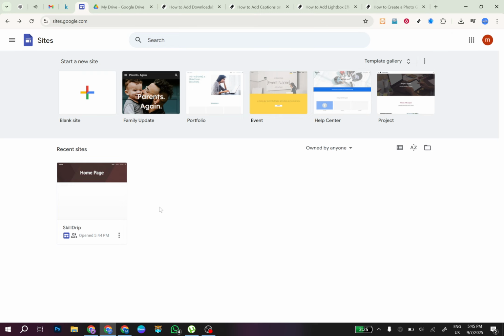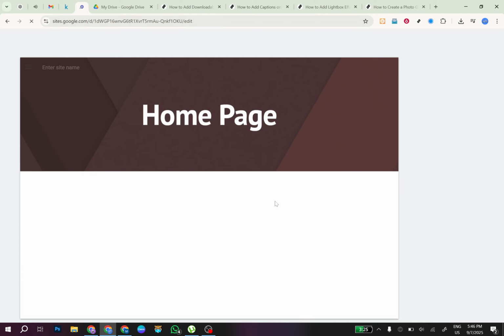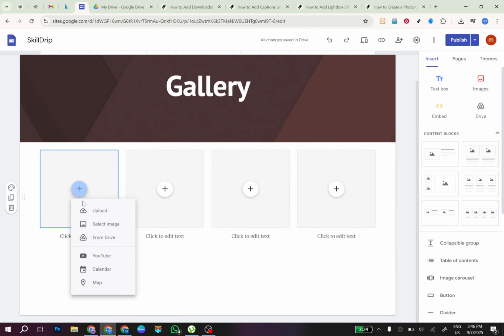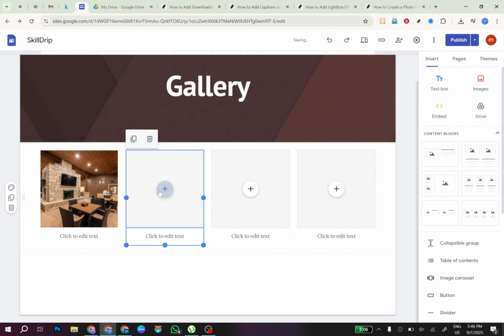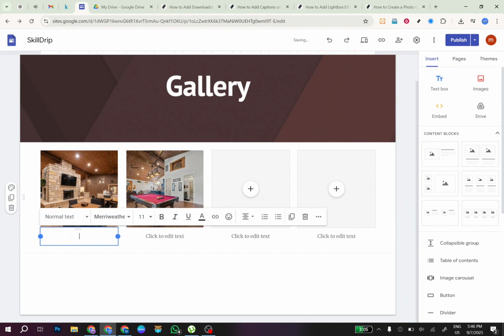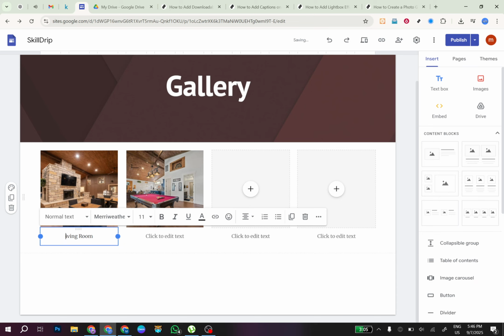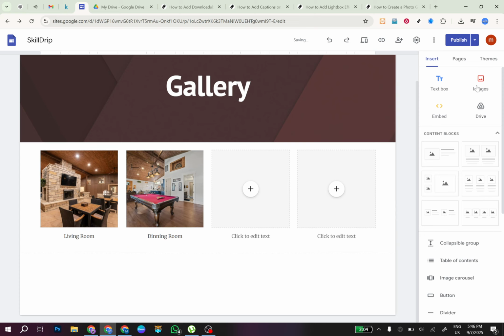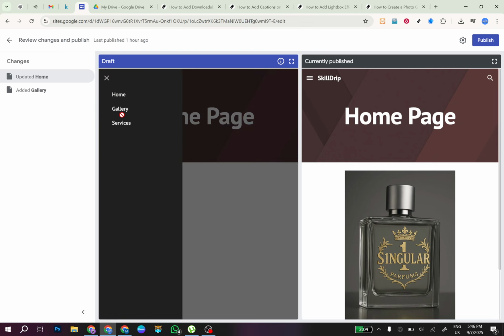How to Create a Photo Gallery on Google Sites Fast and Easy! – Google Sites Tutorial for Beginners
In today's video, I'm going to teach you how to create a photo gallery on Google Sites fast and easy with this beginner-friendly tutorial. We'll break down this simple process step-by-step, so even if you're new to Google Sites, you'll be able to follow along and showcase your images in no time.

Let's get started by opening Google Sites. If you haven't already, simply navigate to the Google Sites homepage by typing 'sites.google.com' into your browser. You'll find a list of any sites you have access to. Click on the site where you'd like to add your photo gallery. If you're starting from scratch, feel free to create a new site and follow along.

Once you're on your chosen site, the next step is to click on 'Insert' from the right-side menu. This will open up a list of elements you can add to your page. Here, you'll see an option for 'Gallery.' Give it a click, and you'll be prompted to select a layout. Choose the gallery layout that best suits your style or theme. Google Sites offers several elegant options, each designed to make your images pop.

With your gallery layout selected, you'll notice a plus icon within the gallery section. This is where the fun begins. Click on this plus icon to start adding images to your gallery. You can upload images directly from your computer, select them from Google Photos, or even fetch them from your Google Drive. Take your time selecting the images that best represent the moments you want to share. Adding a caption under each image is a great way to provide context, offer details, or simply add a personal touch to your gallery. To add a caption, click on the image, and you should see an option to input text. Keep your captions concise and engaging, ensuring they complement your visuals.

Once you have your images and captions arranged to your liking, there's just one more step. When you're satisfied with how your gallery looks, it's time to make it visible to the world by clicking 'Publish' in the upper-right corner of the screen. This will finalize your changes and update the live version of your site. After you’ve published, you can share your beautifully curated photo gallery with friends, family, and the rest of your audience by providing them with the site’s URL link.

And there you have it—your photo gallery is live and ready for visitors. Creating a photo gallery on Google Sites is a surprisingly quick process and is an excellent way to share memories, promote events, or enhance your website with visual storytelling. Thanks for tuning in to this beginner-friendly Google Sites tutorial.